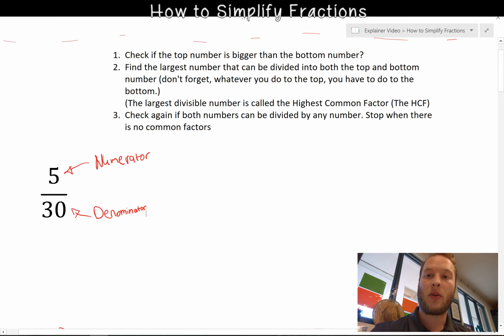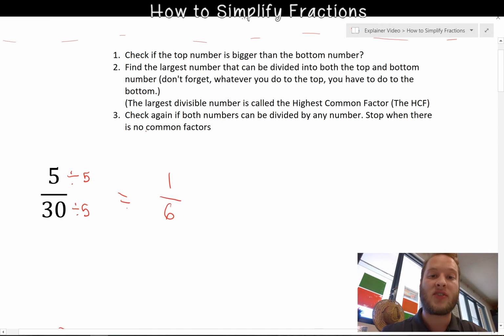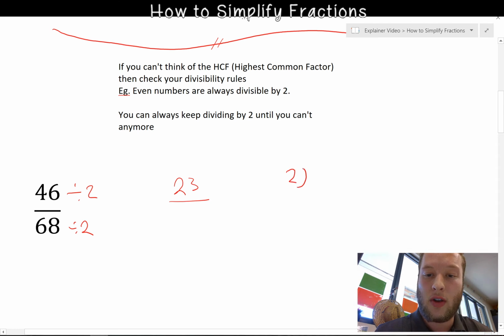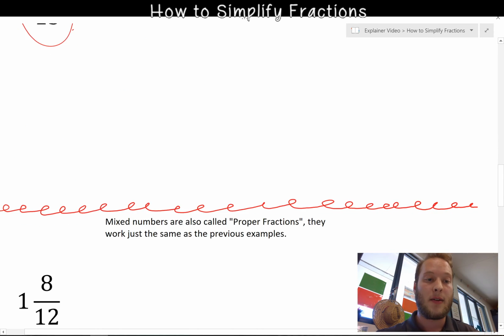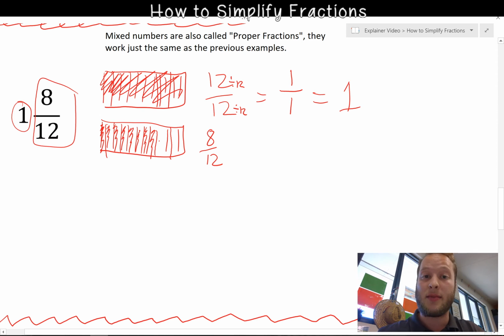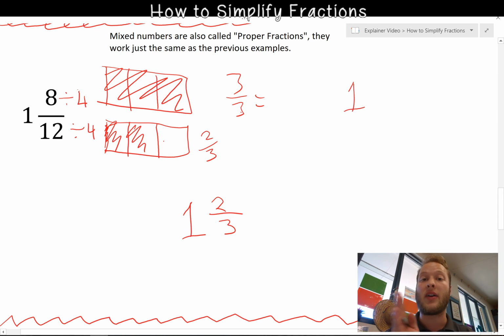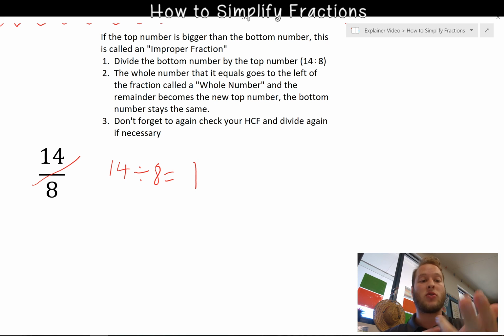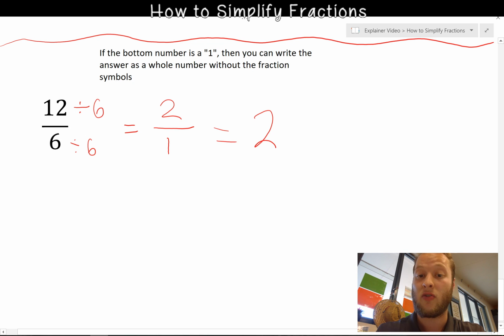Simplifying Fractions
In this video, you will learn about simplifying fractions. Feel free to skip to a section that you are looking for
0:00 - General explanation (numerator and denominator)
2:00 - Tricks to finding the HCF (Highest Common Factor)
4:50 - What if you can't find a number that you can divide it by?
5:27 - Mixed Fractions and Proper Fractions
8:55 - Improper Fractions
11:24 - Converting to a Whole Number (what to do if the bottom number is 1?)